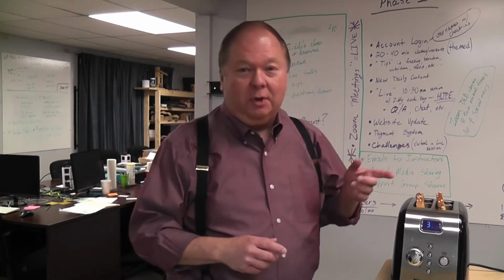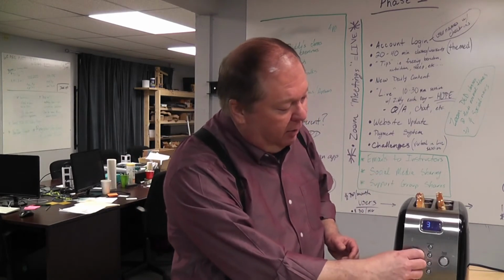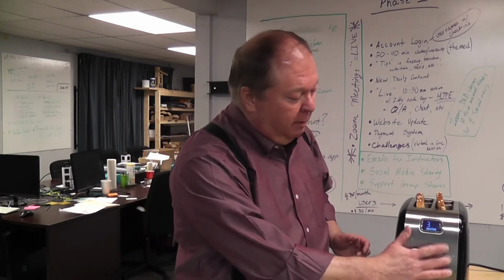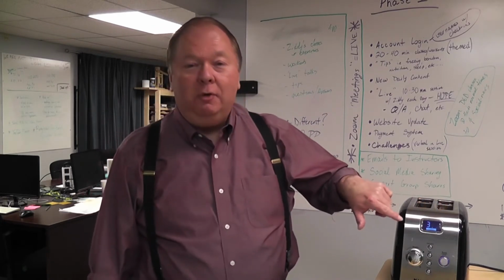Why You Need a Progress Bar for Your Idea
Do you ever wonder why you feel you’re not making any progress on your idea for a product or business?  Don relates just why he likes a “progress bar” on a toaster, and how that can help you.